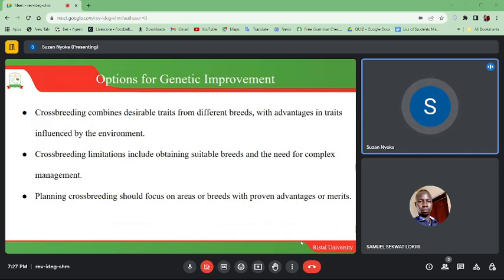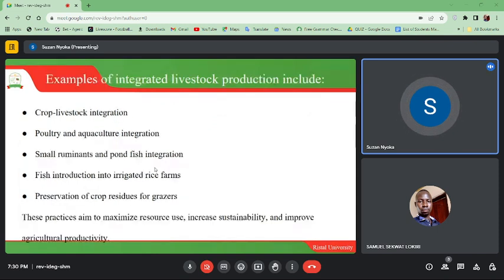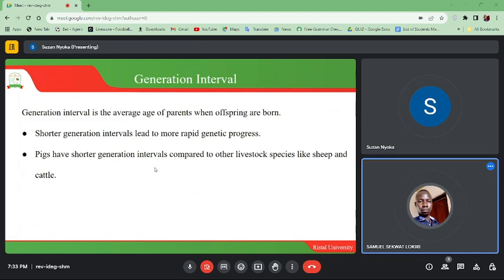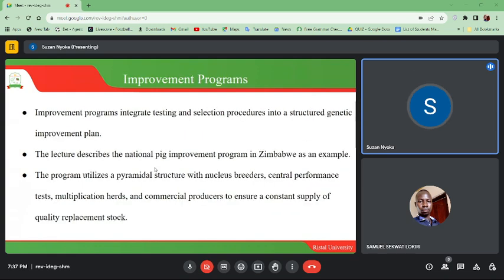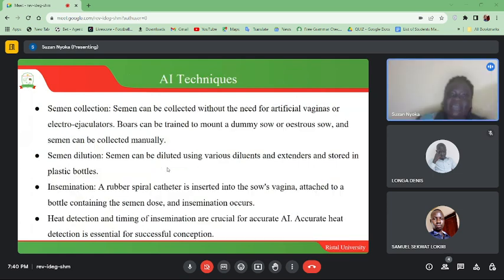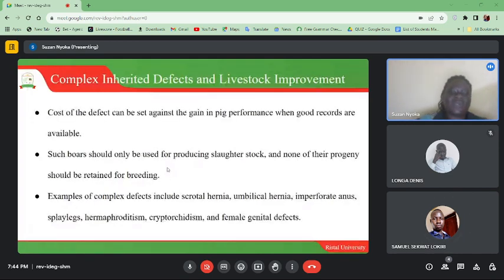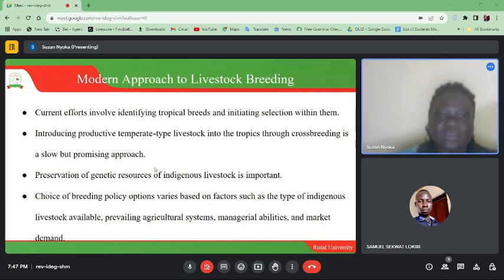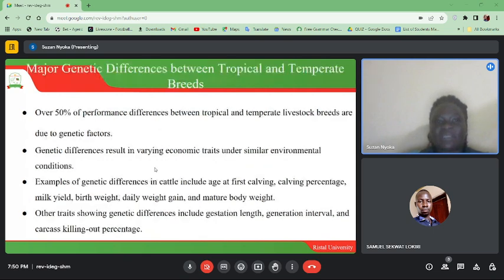Options for Genetic Improvement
Nutrition & Dietetics